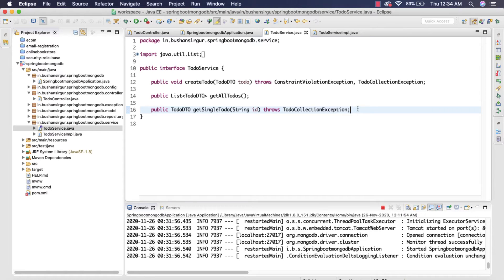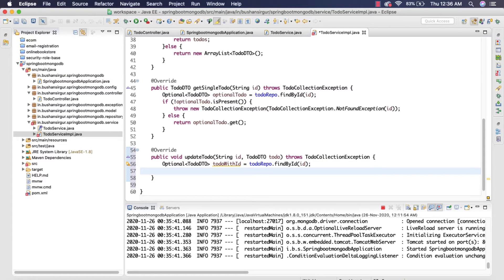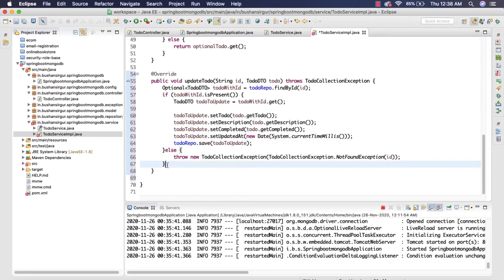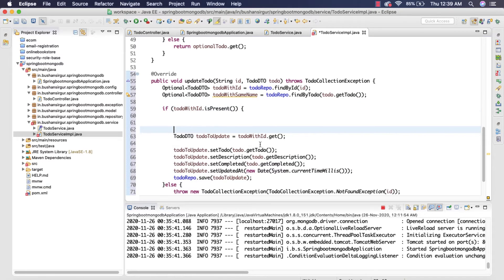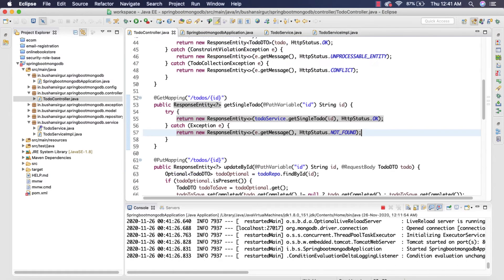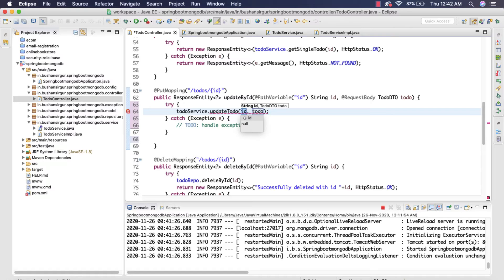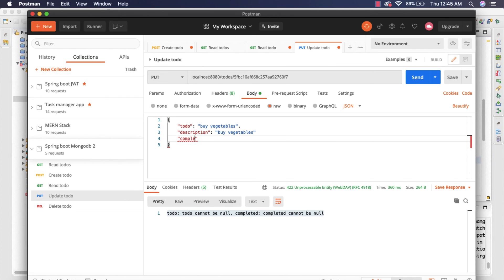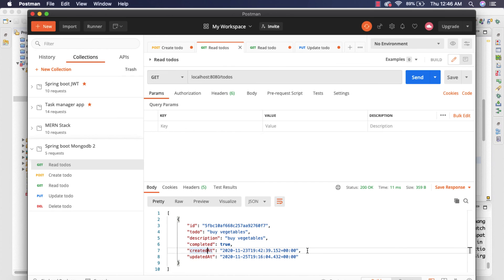Spring boot and MongoDB - Refactor updating the document 14